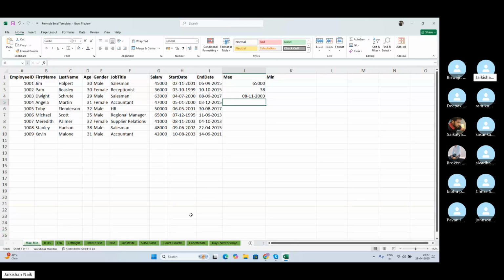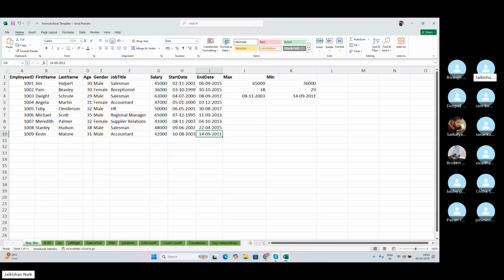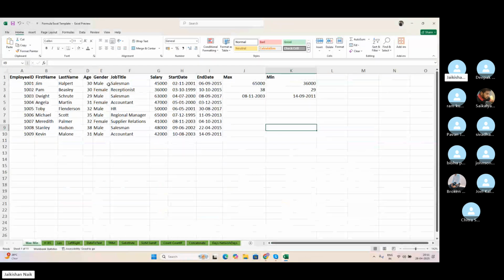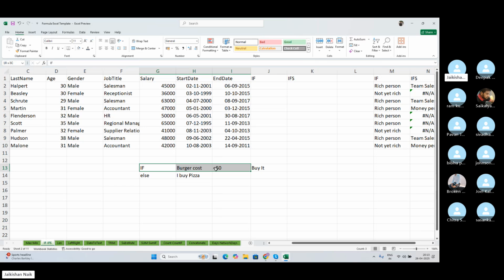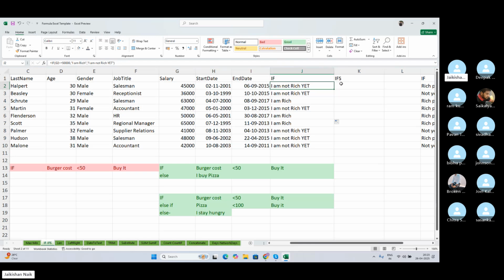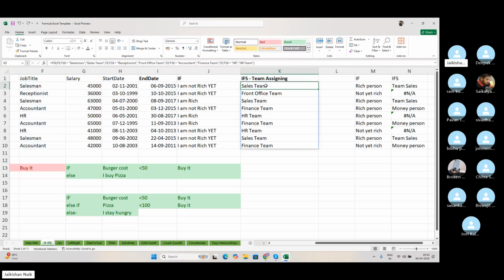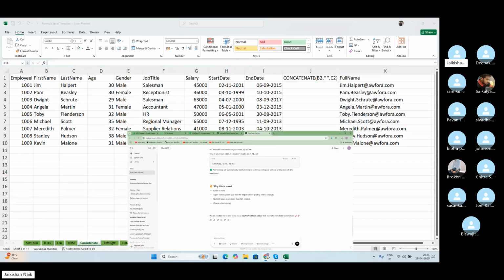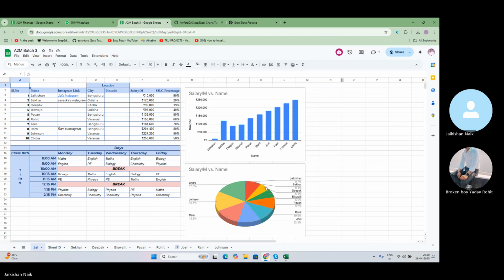DA Batch - 3 (3rd Video)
Welcome to A2M INFOTECH’S Data Analytics Batch 3! 🚀
In this series, we cover everything from fundamentals to advanced concepts in data analytics, helping you build a strong foundation in this high-demand field.

✅ Hands-on training with real-world case studies
✅ Expert-led sessions covering SQL, Python, Power BI, and more
✅ Industry-relevant projects for practical learning
✅ Guidance for career growth in data analytics